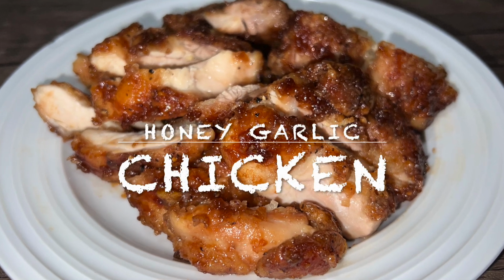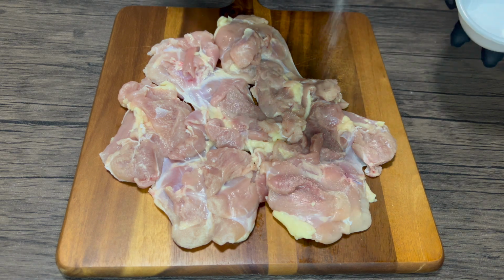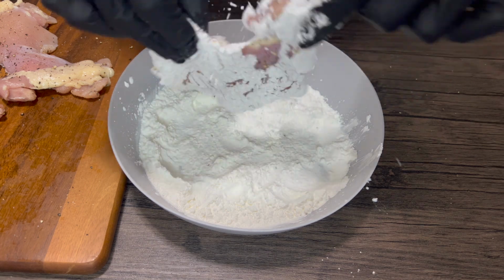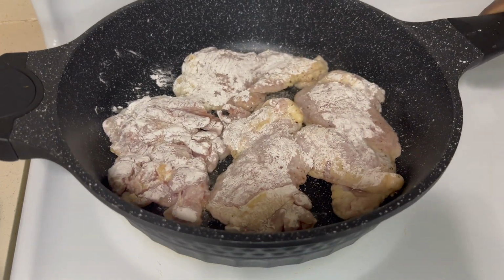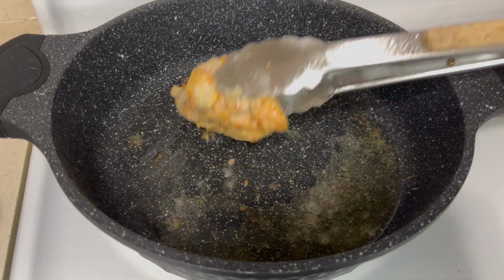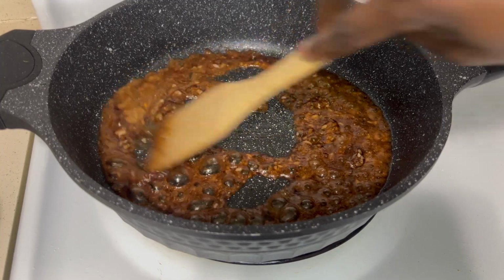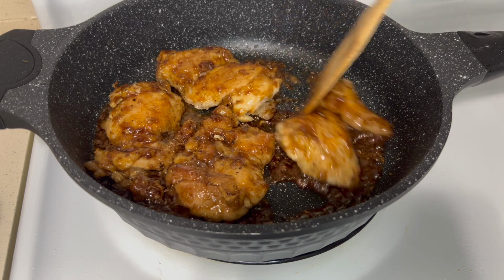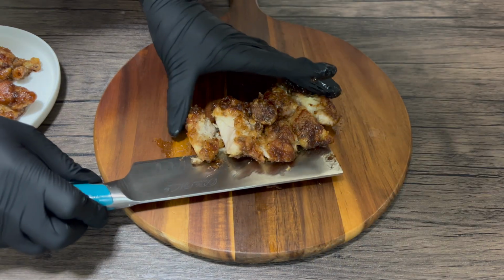This honey garlic chicken recipe is ready in 20 minutes! | Perfect for dinner or work lunch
D&W Non-Stick Frying Pan (gives amazing results)

Absolutely easy, gorgeous, and delicious recipe for chicken thighs.

*Ingredients*
Chicken thighs - 4 (boneless, skinless)
Salt and black pepper – to taste
Corn starch - 1/2 cup

D&W Non-Stick Frying Pan
Round Chopping Board
Tongs for cooking
Stainless Steel Cutlery set
Porcelain dinnerware set

*I Am a Published Author!*
Please check my books out on Amazon
They include:
1) Word search puzzles for all age groups
2) Coloring books for all age groups
3) Picture books for kids aged 1-4yrs
4) Journals, notebooks, and planners

*Some of my picture books are available in both ebook and paperback formats.*